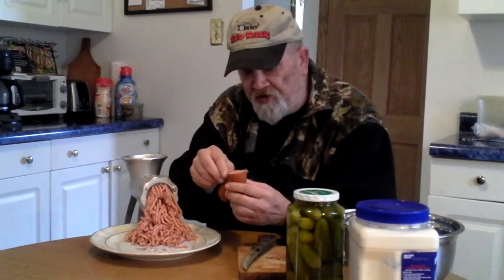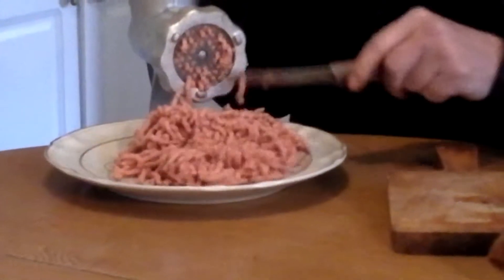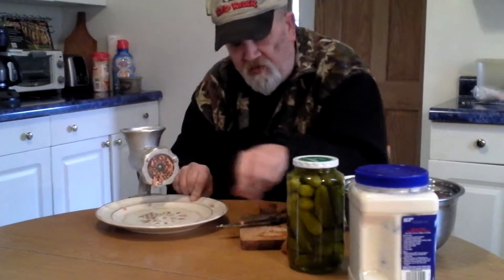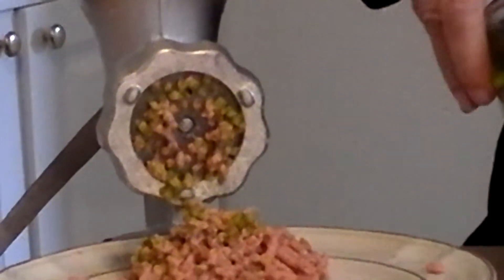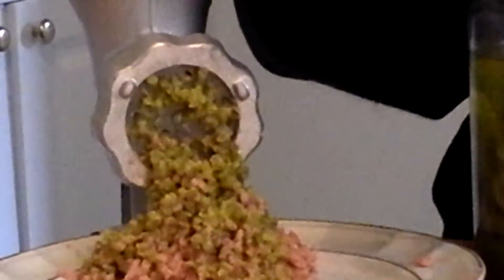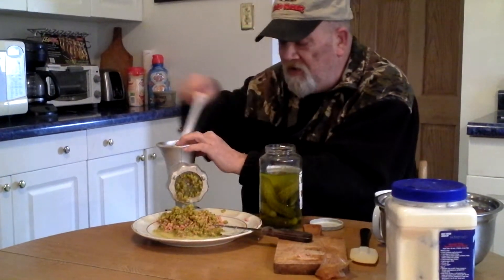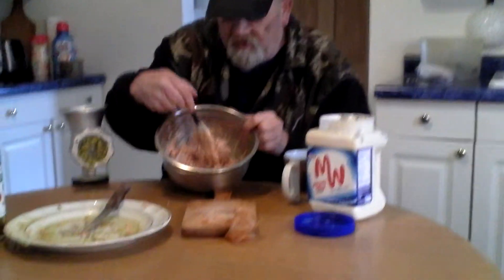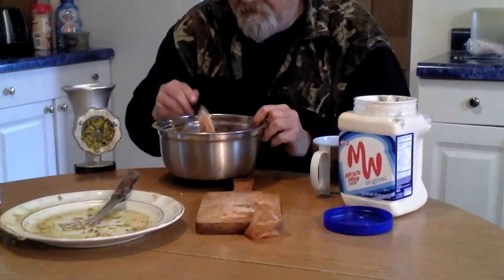FAMILY FARMER EASY SANDWICH SPREAD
EASY SANDWICH SPREAD